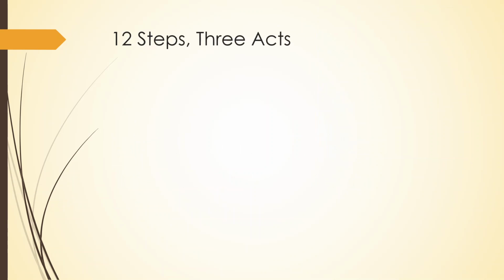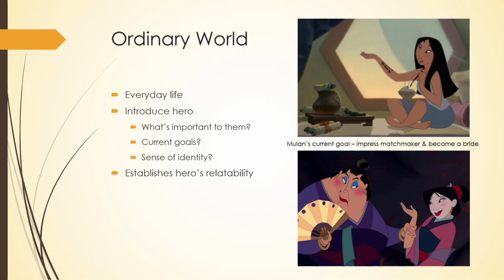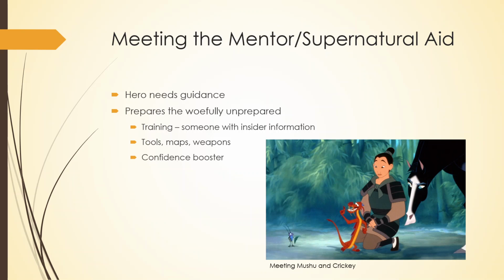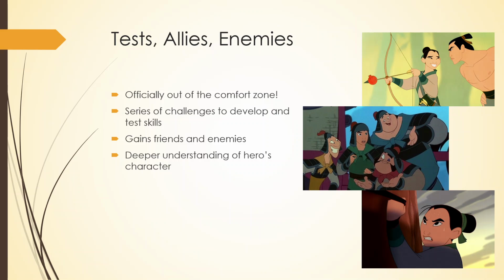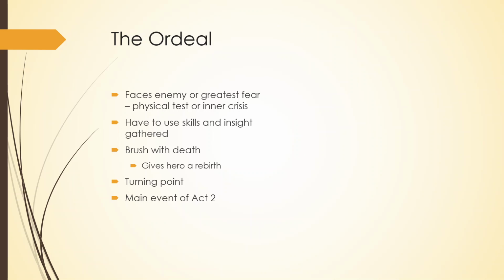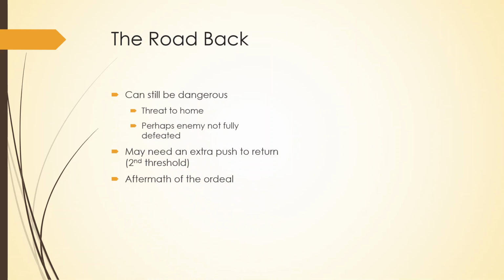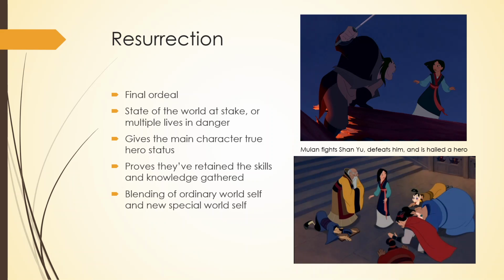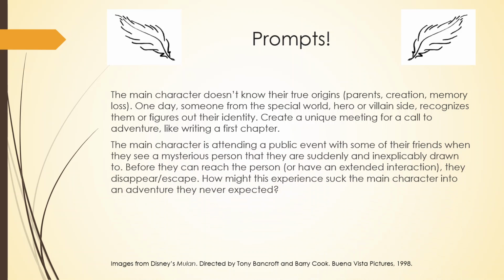Word Smiths with Miss Jenna - 4/2/21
Do you have stories to tell? Are you a daydreamer? Want to be a creative writer?

Welcome to Word Smiths!

Here we discuss elements of storytelling that can apply to fiction, graphic novels, movies and more! Learn how to create strong characters, plot lines and conflicts. We’ll get your creativity flowing, complete with prompts. For the serious writer, beginner or hobbyist.

Geared toward ages 14-18 (high school)

Session topic: Hero's Journey - Want more guidance for adventure writing?  Come learn the twelve elements of the hero's journey story structure!  You don't have to be writing a fantasy to find this structure useful.  Led by a BFA in Creative Writing graduate.  Prompts included.